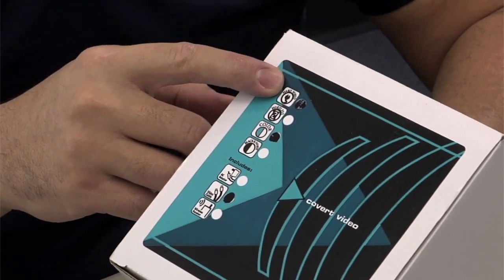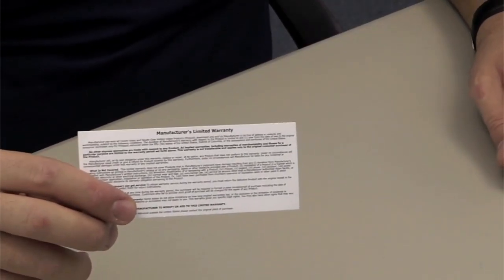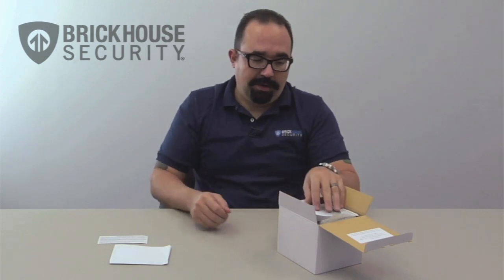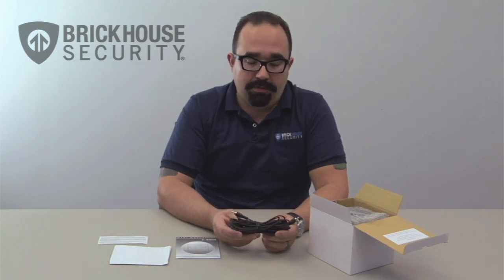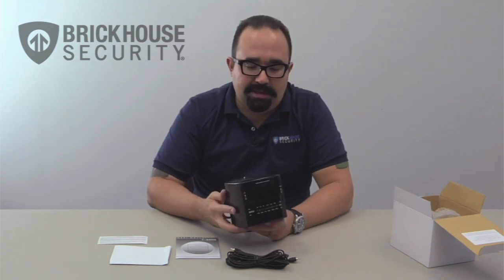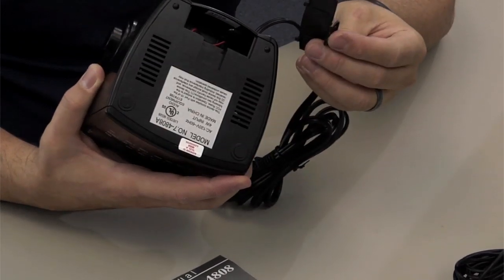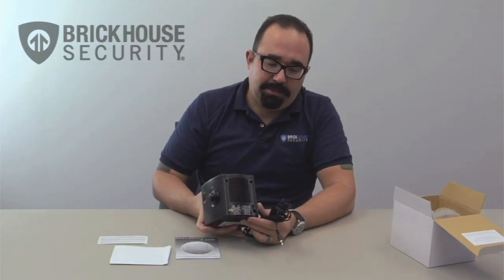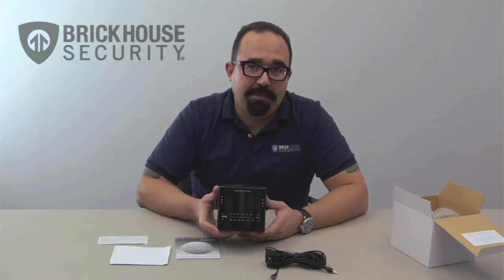Tutorial Video: Unboxing of the Cube Clock Hidden Camera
Unboxing of the Cube Clock Hidden Camera

From unboxing to set-up, this video walks you through getting started with your Cube Clock Hidden Camera. The hidden camera lets you capture covert surveillance footage from what appears to be an ordinary cube clock radio. Attach it to your TV to stream live video footage or connect to a video recording device of your choice to record your footage for later viewing.